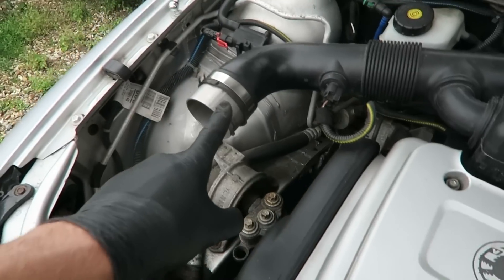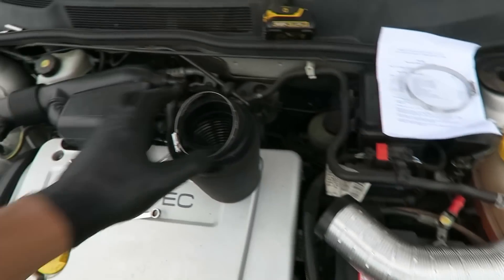Astra Mk4 RamAir Induction Kit Install!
Quick little install video for you lot today.. I throw a ramair induction kit on my astra to see if it makes a difference at all!